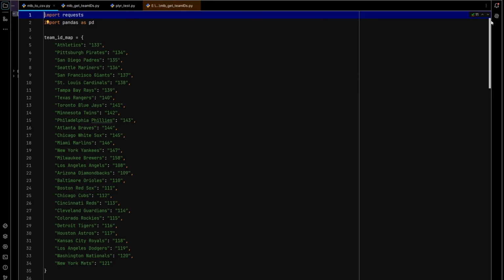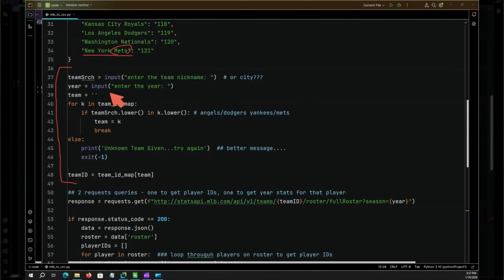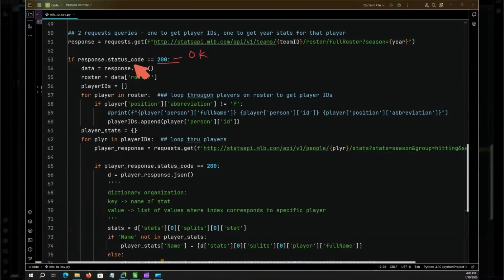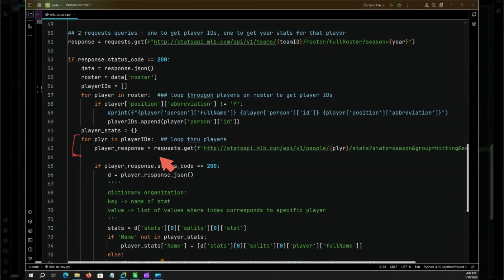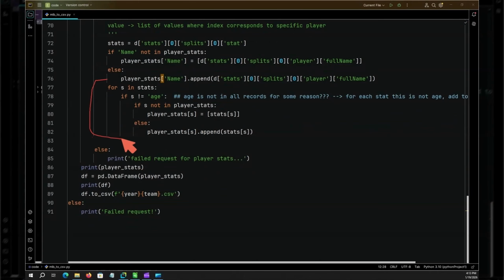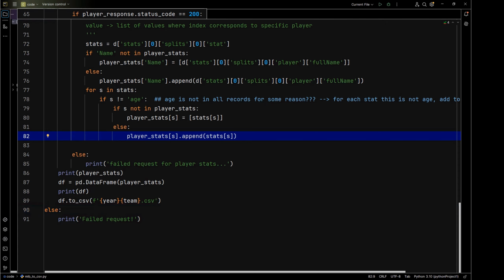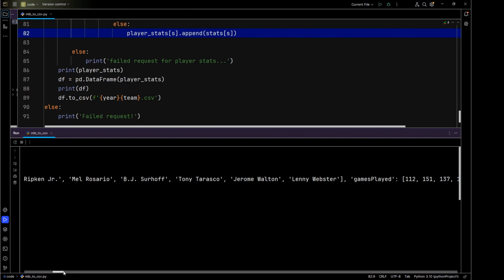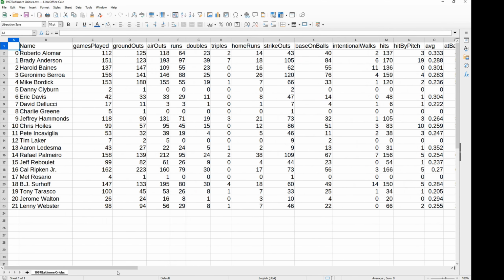Python Project Breakdown - Get MLB Hitting Stats with the stats API in Python!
And another one!  In this Python project I use the undocumented Major League Baseball stats API to get hitting stats for baseball teams by year.  I pull down the stats, organize into tables ( Dataframes ) then write to CSV files.  Modules used are 'requests' and 'pandas'. Watch me break down this project!